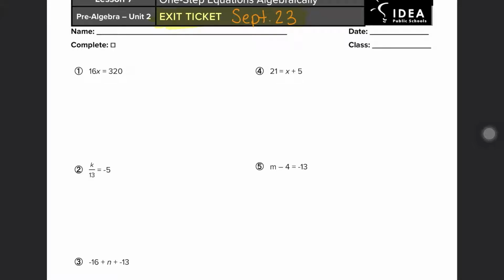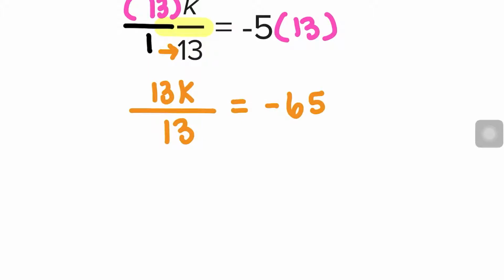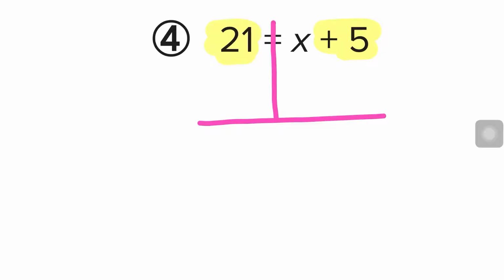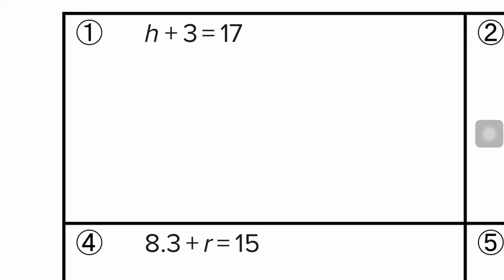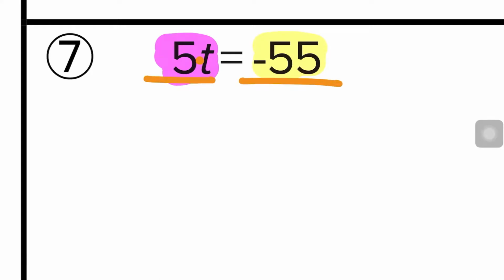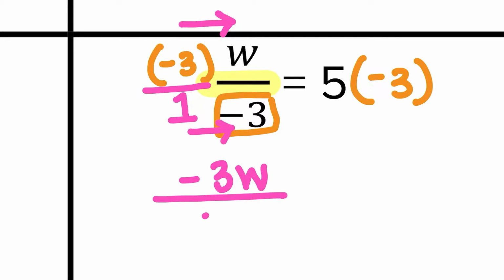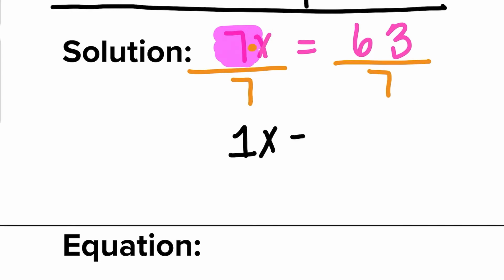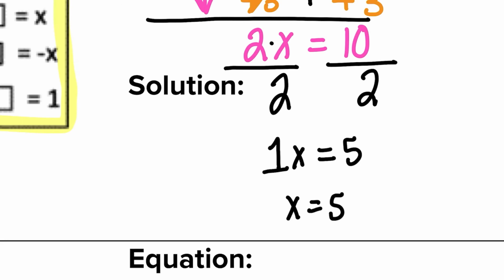three homework assignments